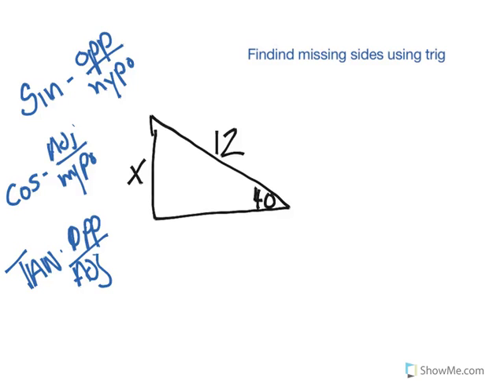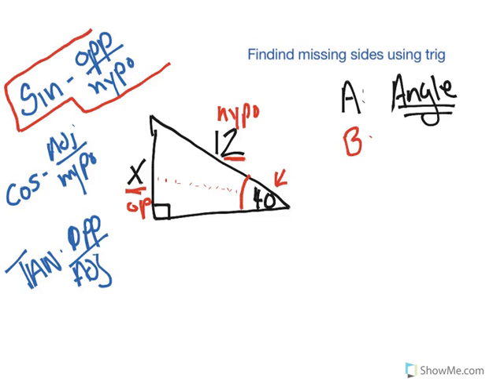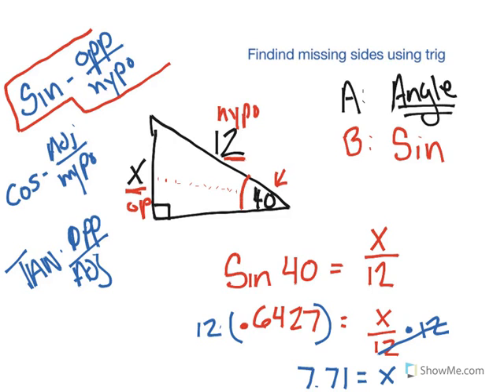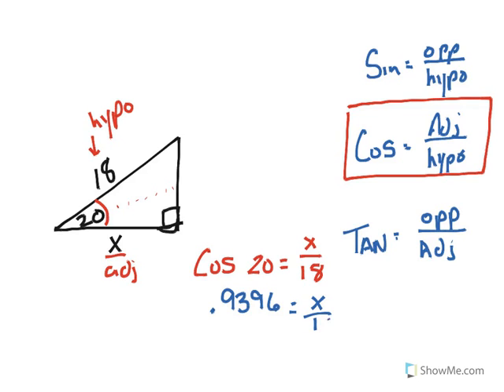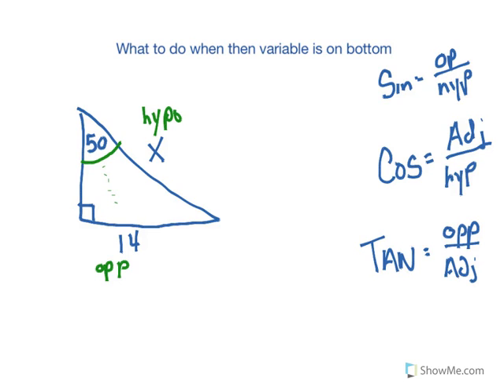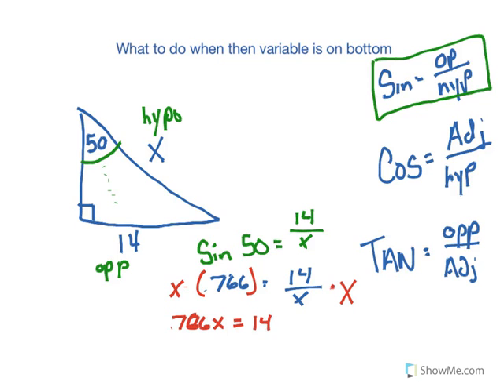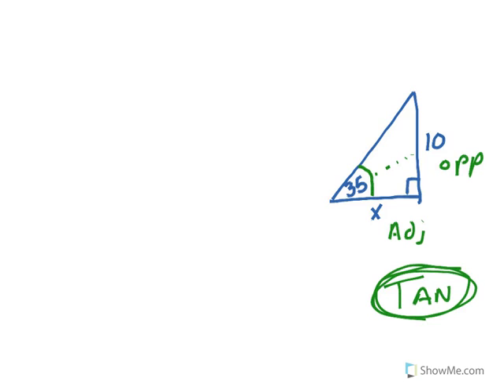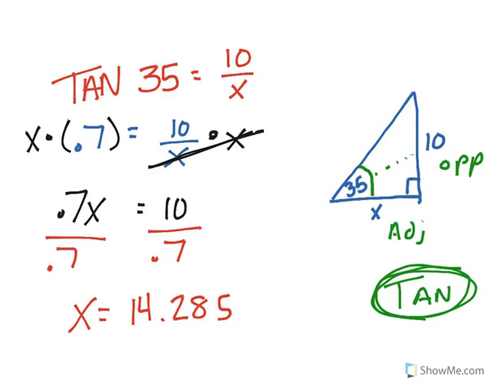Vid 2 - finding missing sides using trig